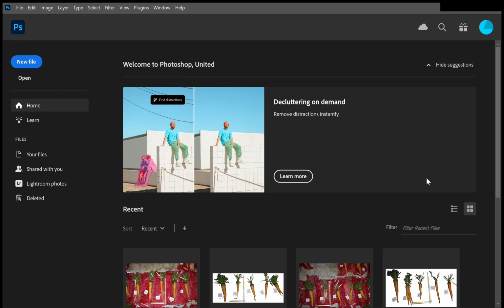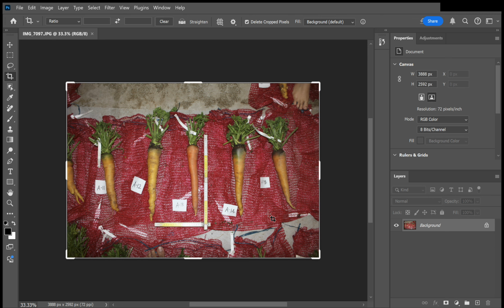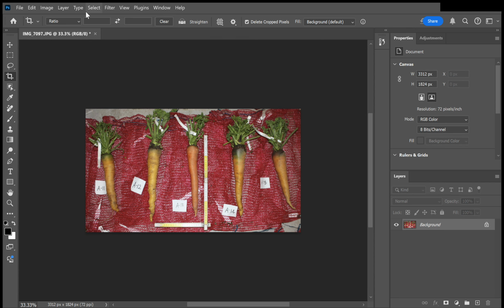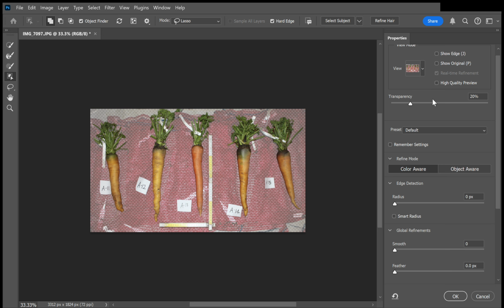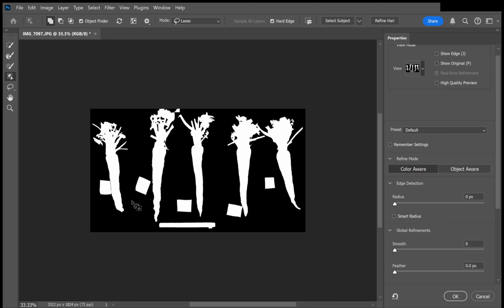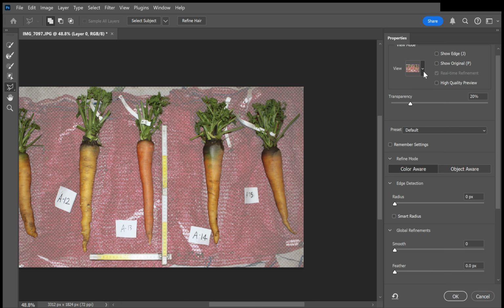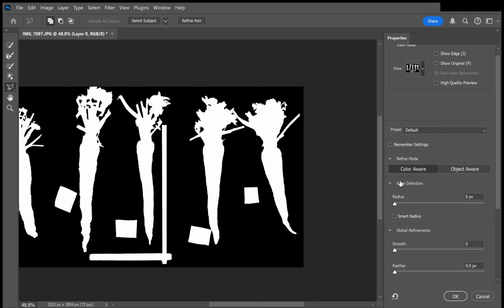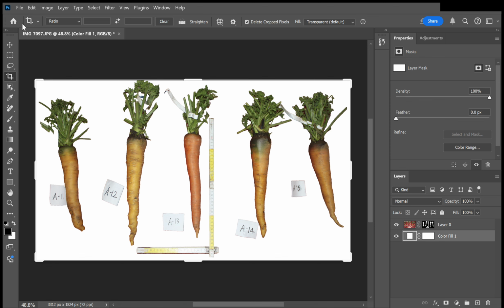Mask background in complex photo Adobe Photoshop, research photo